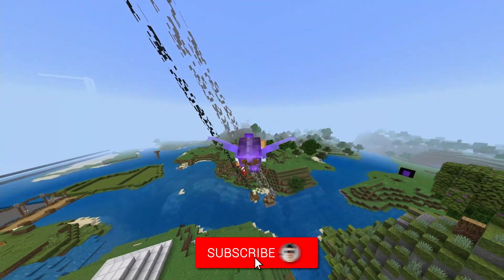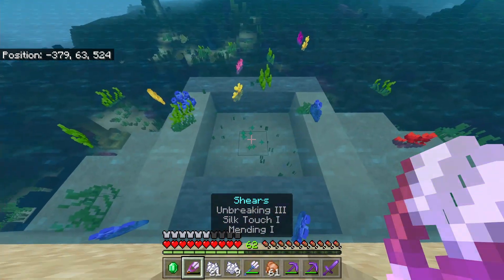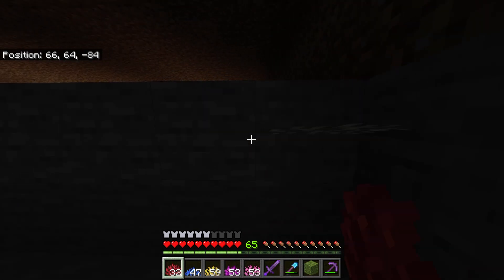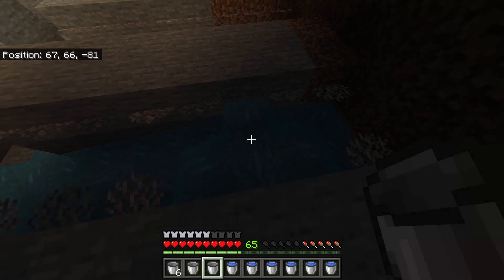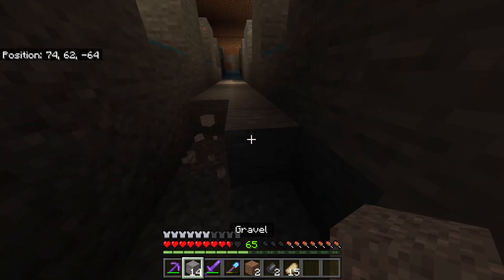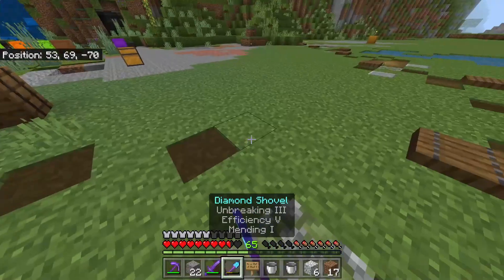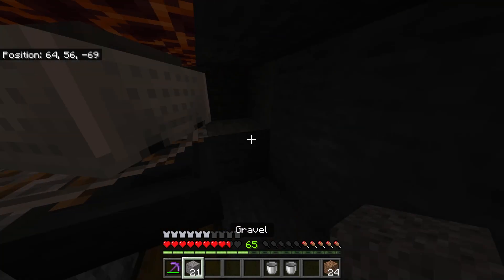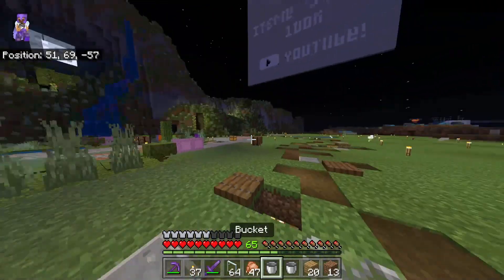How To Make A Super Simple 1.18+ ALL MOB Farm! -TUTORIAL-Minecraft Bedrock! MCPE,Xbox,PS,Switch,PC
in todays video i how you how to build this super simple mob farm for 1.18 remember this farm is fully expandable!
yhyh gang!

itsmejames